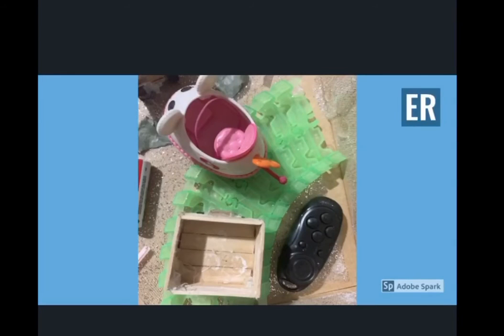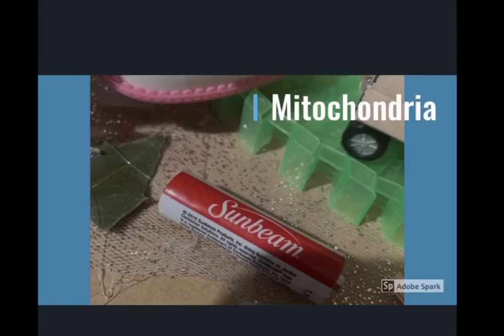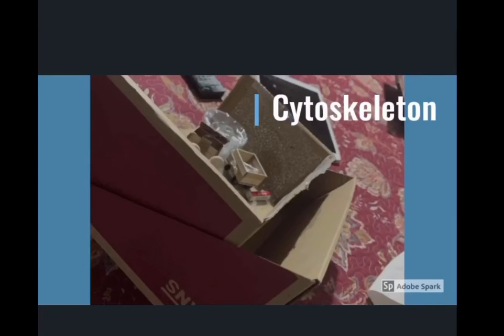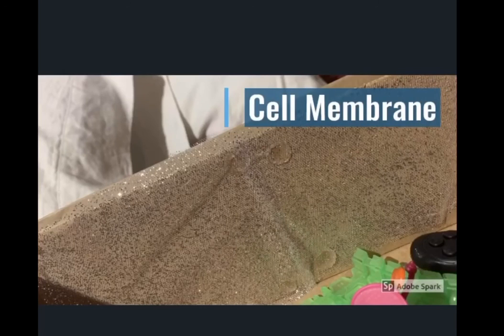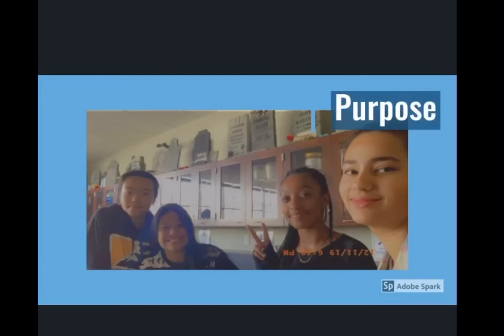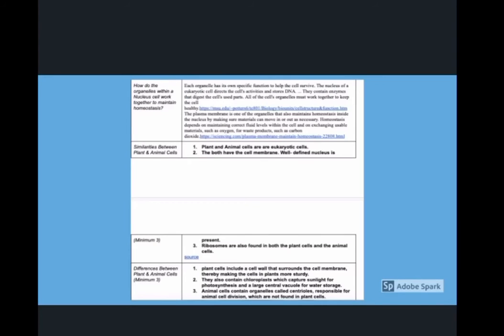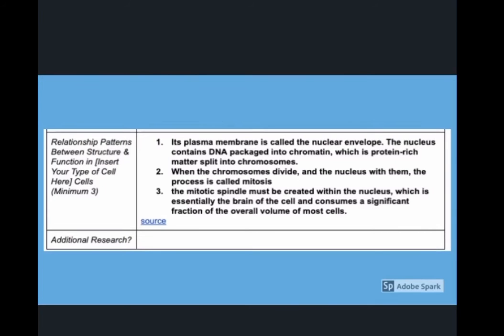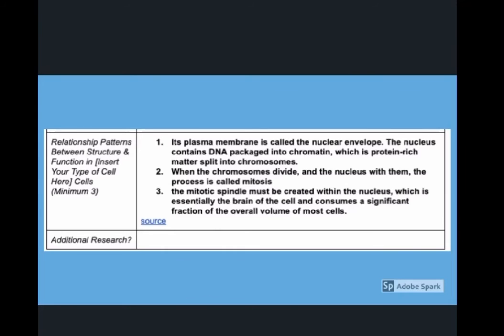The Plant Cell